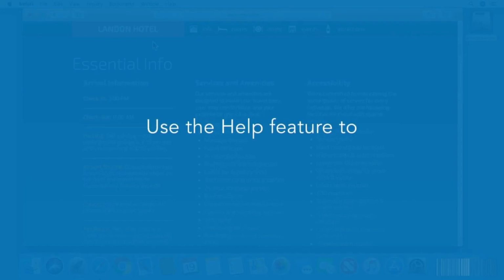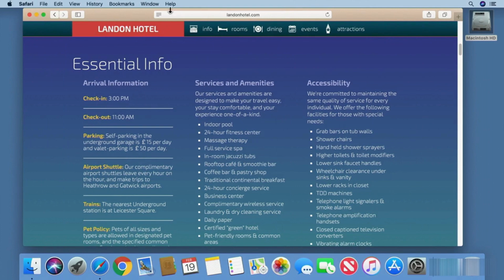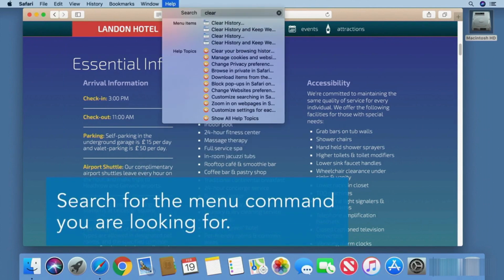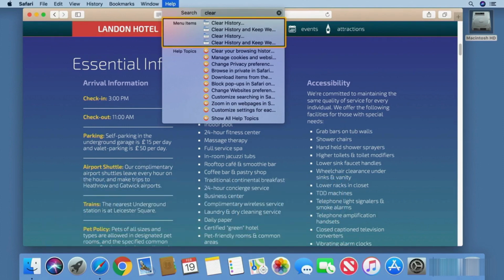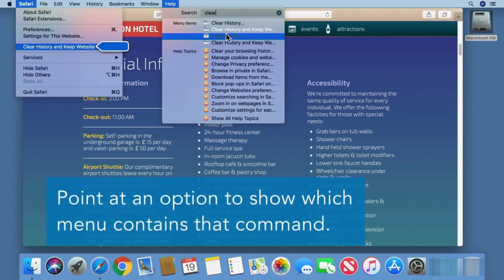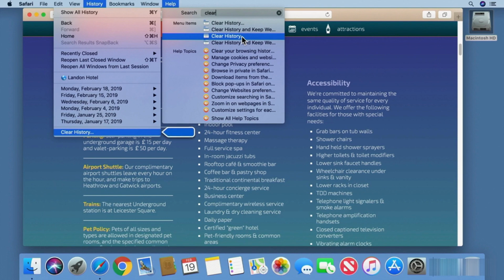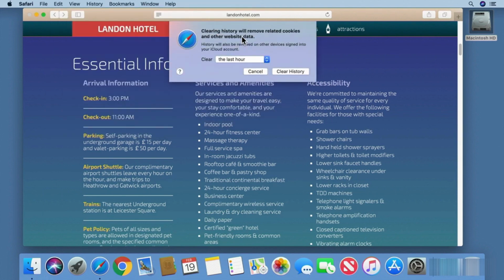Tutorial 17 | How To Use the Help Tool to Find Menu Command | MacOS Tips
Discover hidden functionalities, shortcuts, and tips that will empower you to navigate your Mac's menus with ease. Say goodbye to endless scrolling and hunting for options buried deep within Menus with the Help tool at your disposal, you'll be able to locate commands swiftly and efficiently.

From basic operations to advanced features, this tutorial covers everything you need to know to harness the full potential of the Help tool on macOS. Whether you are editing documents, organizing files, or customizing system preferences, finding the right command is just a few clicks away.